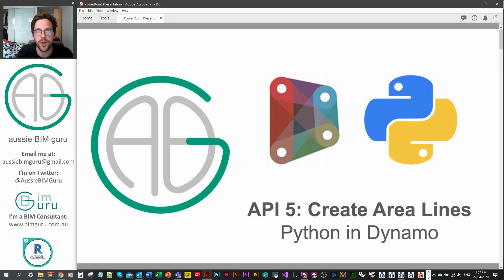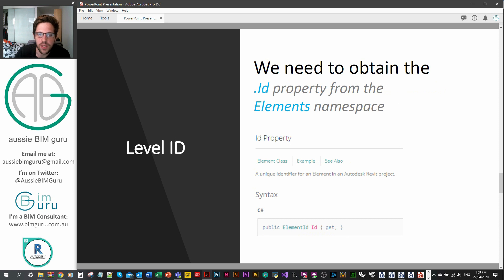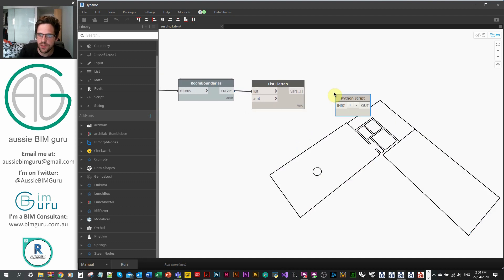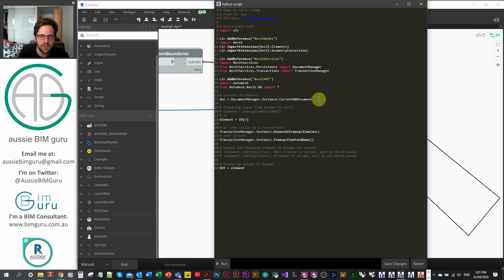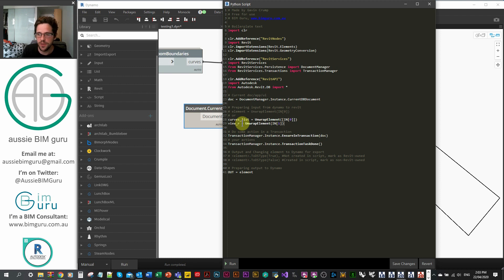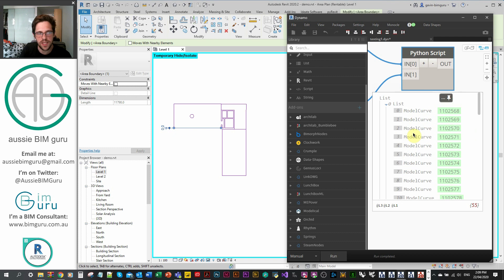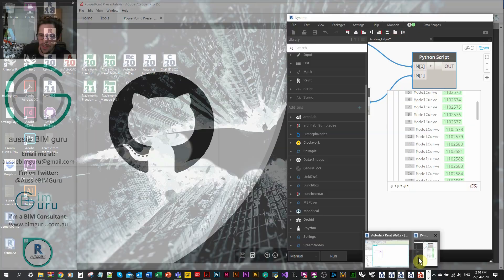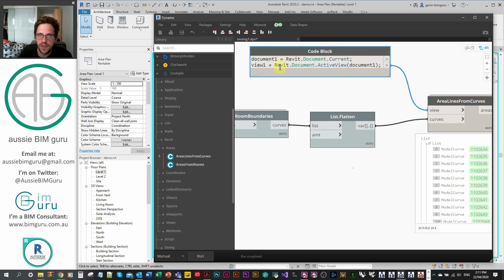Python in Dynamo: Create Area Lines (API 5)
We continue exploring Dynamo, Python and Revit API by taking the room curves we generated in part 4 and using them to create area boundary lines This forms part 2 of 3 of a workflow which aims to generate areas based on their related rooms.